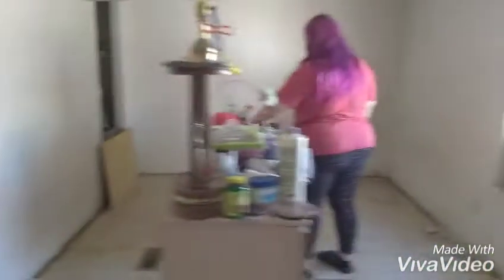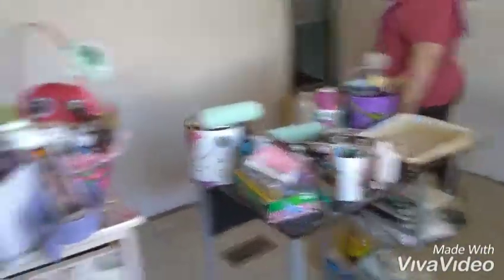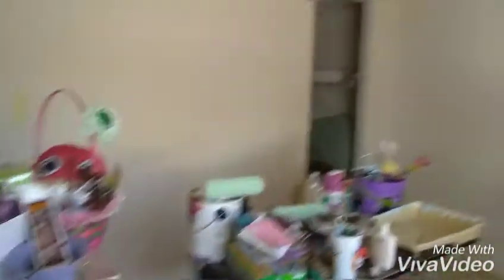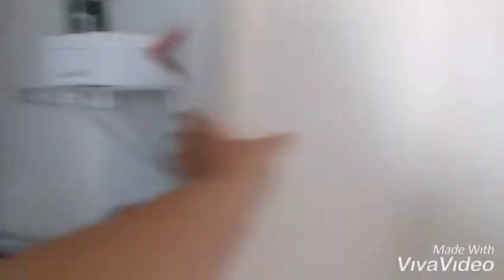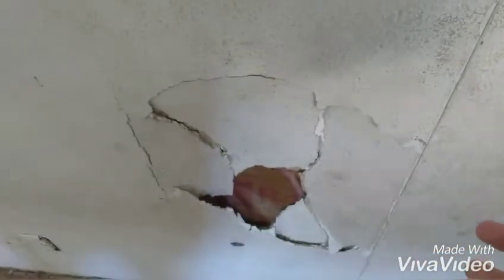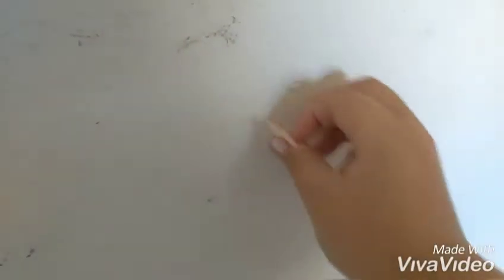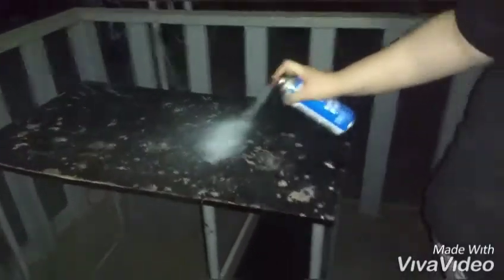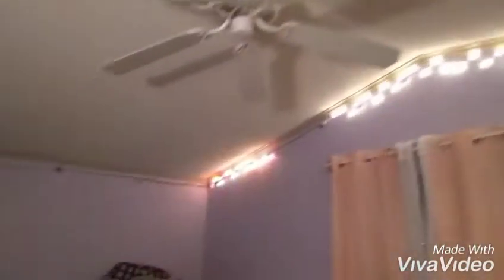Remodeling my room!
sorry if the end was a bit rushed but I didn't have much time left.
 this video is basically me redecorating or remodeling my room and the things in my room.